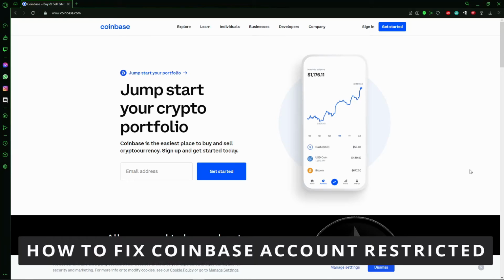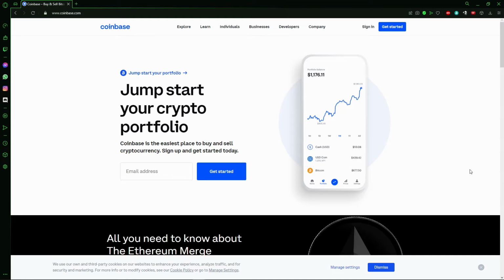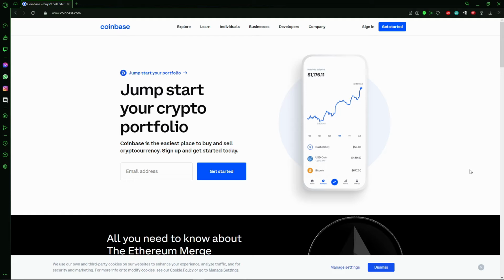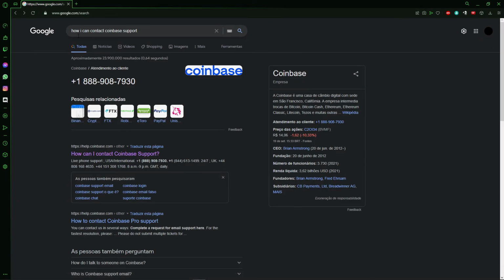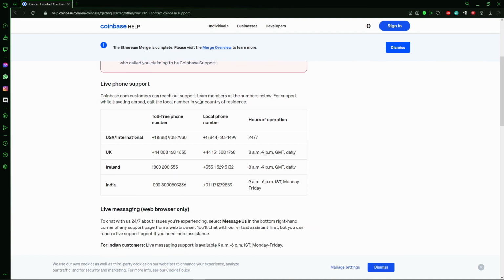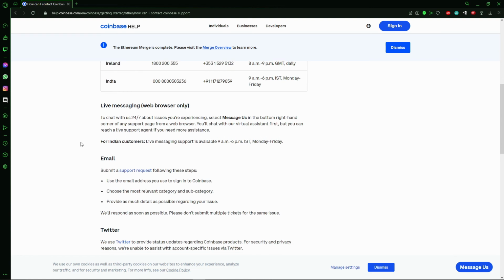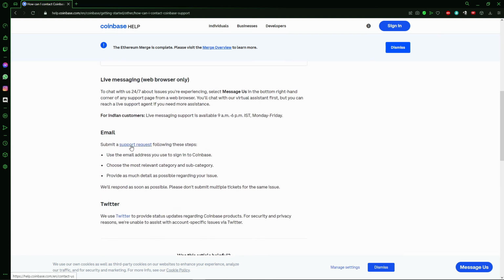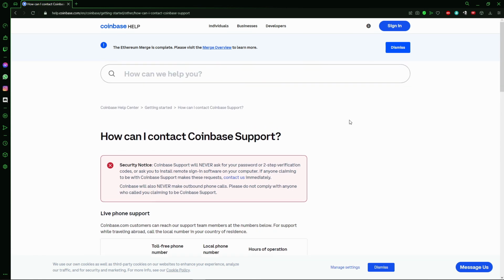How To Fix Coinbase Account Restricted (Quick and Easy)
In this video I will show you how to fix coinbase account restricted.

I hope I have helped you with the video!